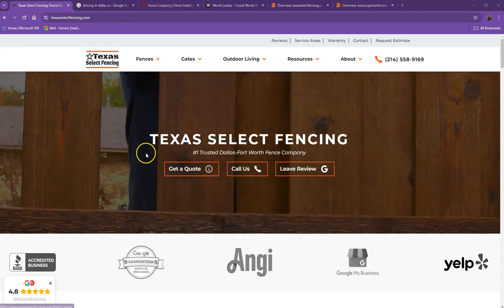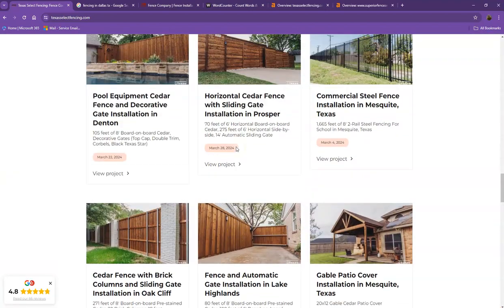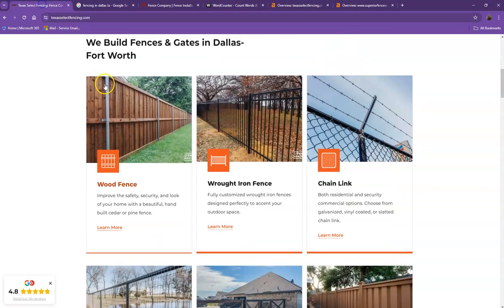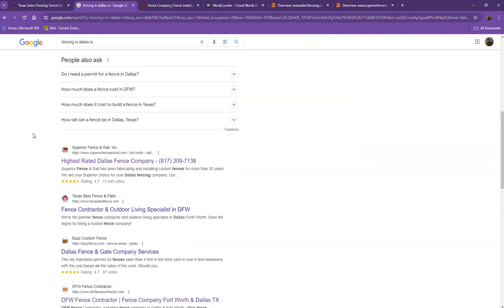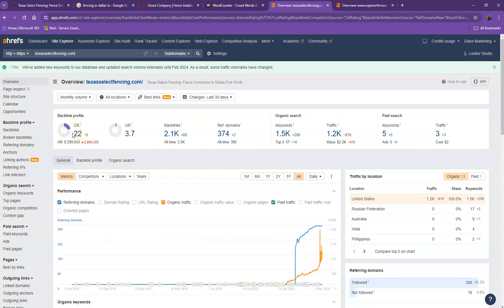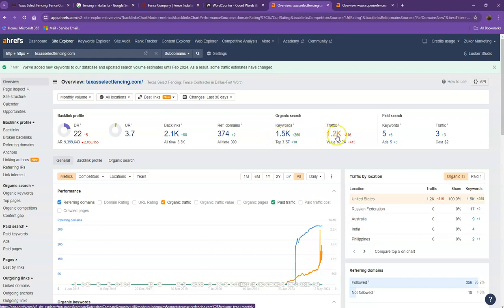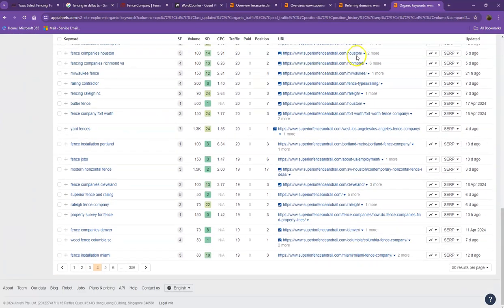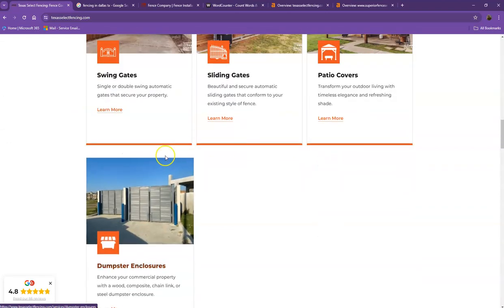Website Analysis Video for Texas Select Fencing